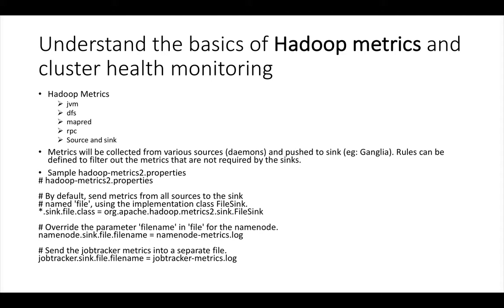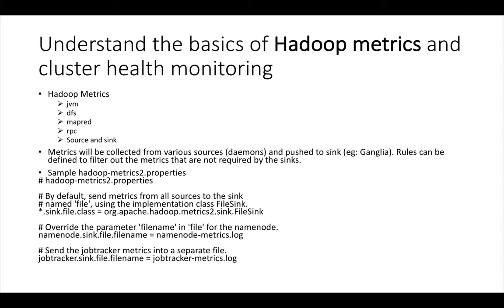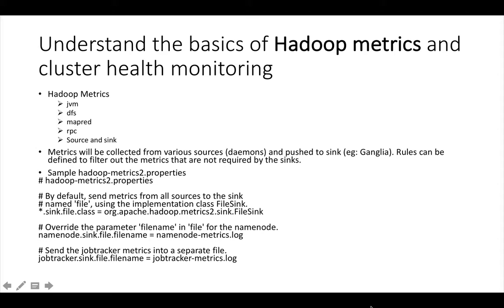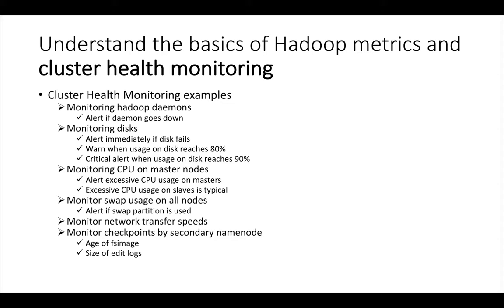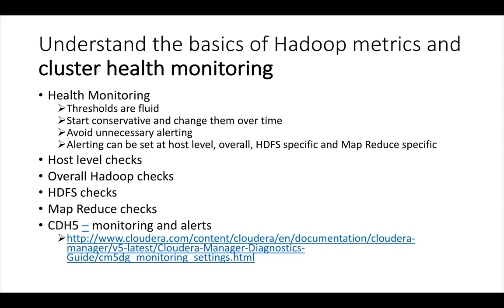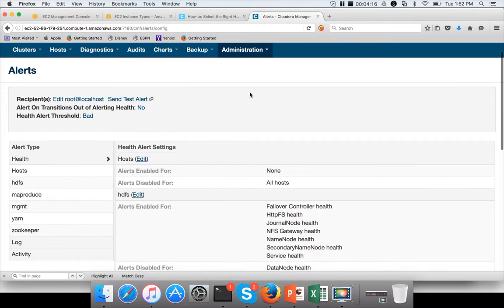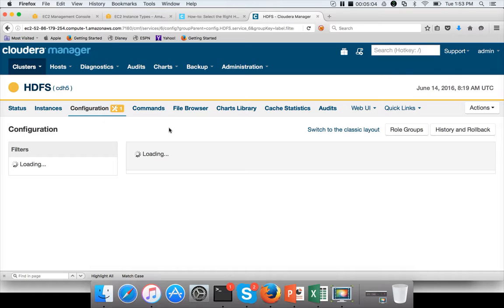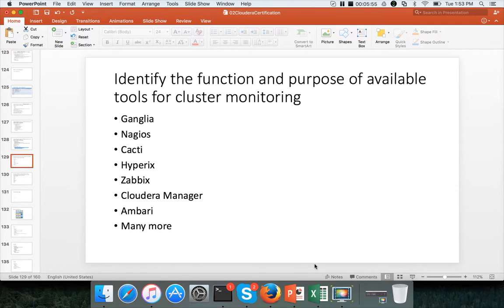Hadoop Certification - CCAH - Hadoop metrics and cluster health monitoring